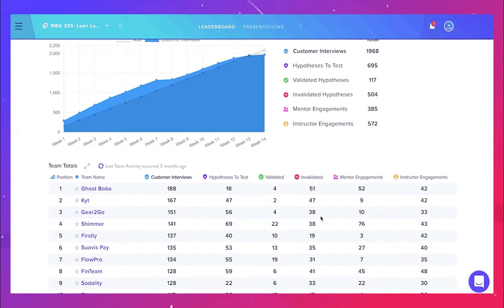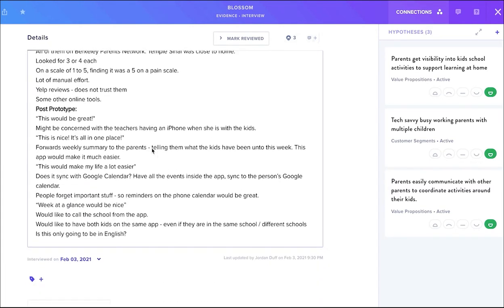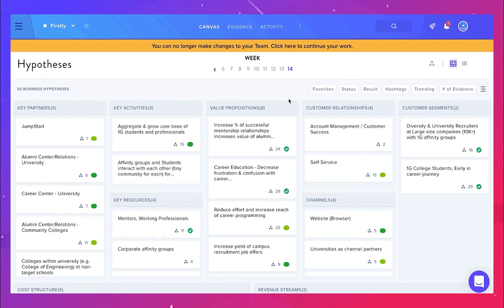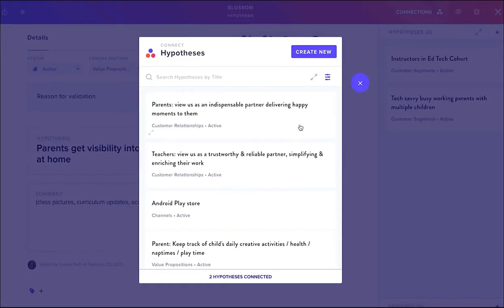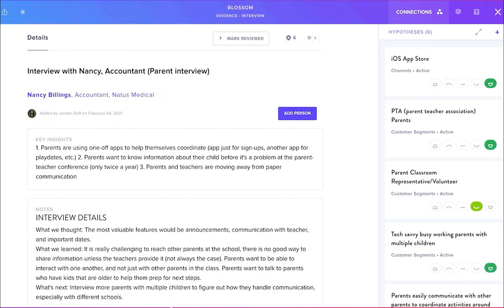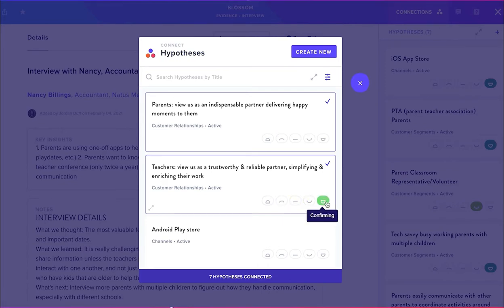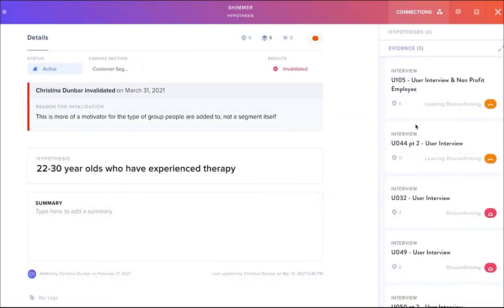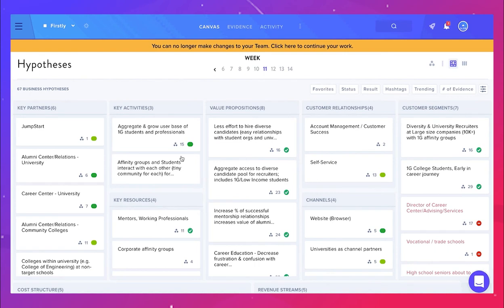LPG Support Video 3: Managing your Customer Discovery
0:00 Overview
0:23 Utilizing Tags
0:50 Connecting Evidence and Hypotheses
         1:05 Adding Connections in a Hypothesis Card
         1:16 Add Connections utilizing Connections tab
         1:32 Connecting an Evidence Card to Hypotheses
1:57 Invalidating & Validating Hypotheses
3:07 Send Off